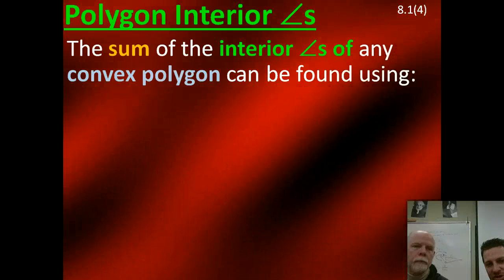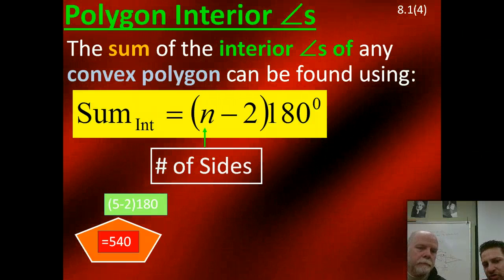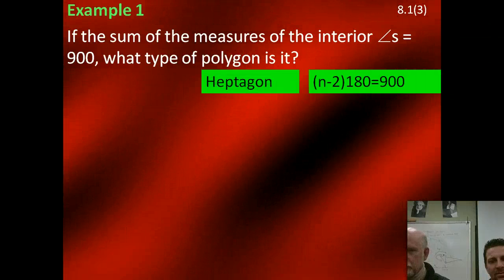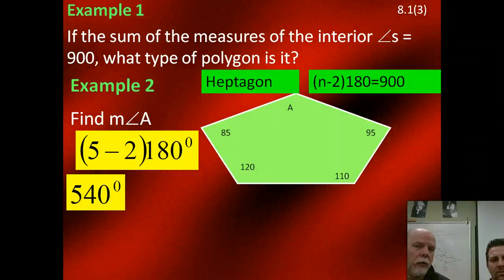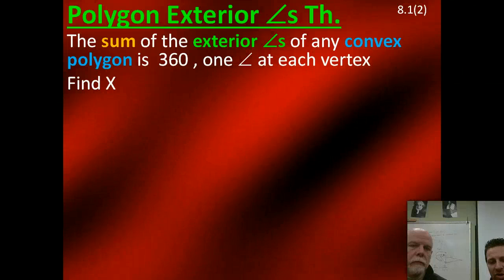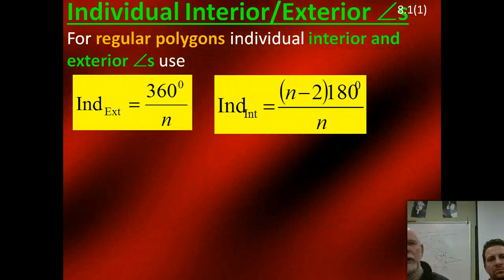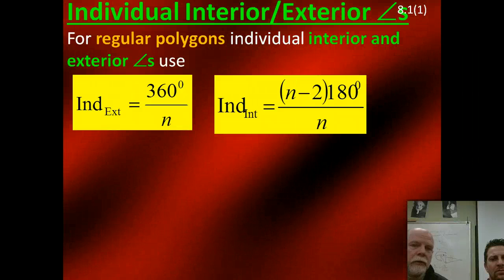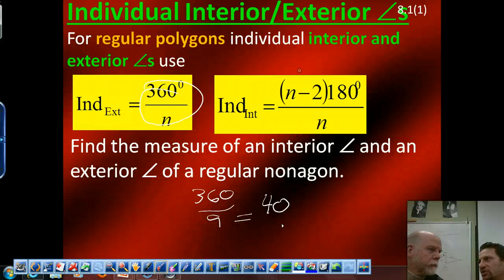8 1 Part2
Chapter 8 Section1 Part 2